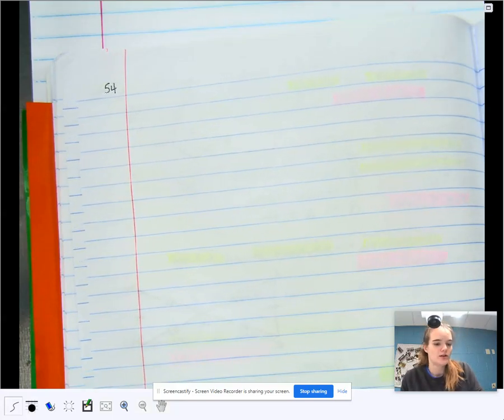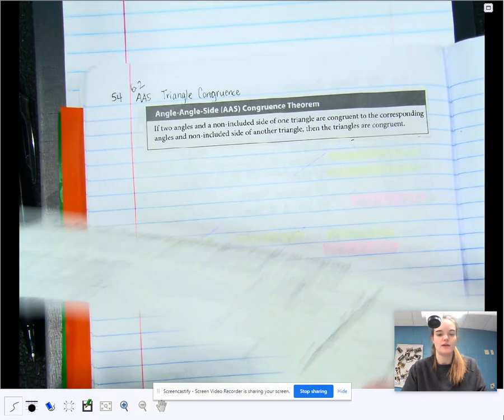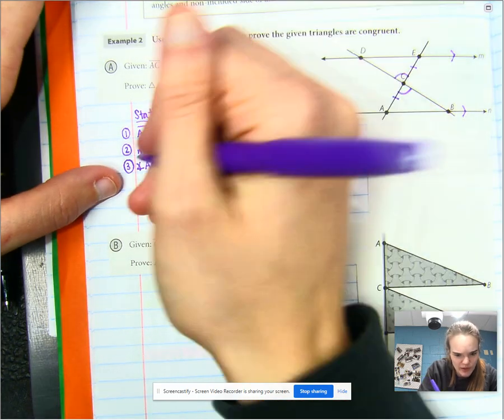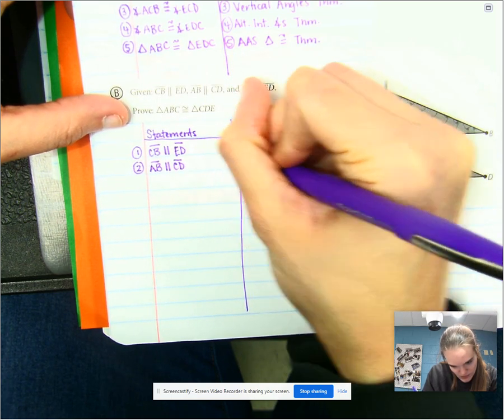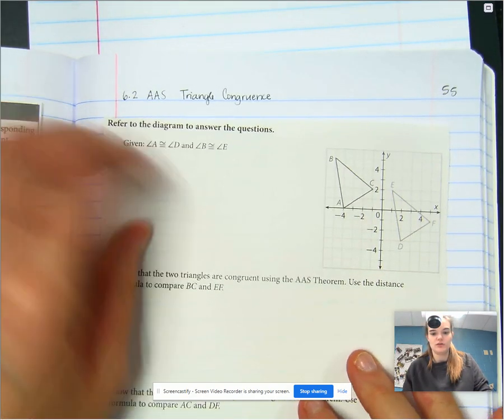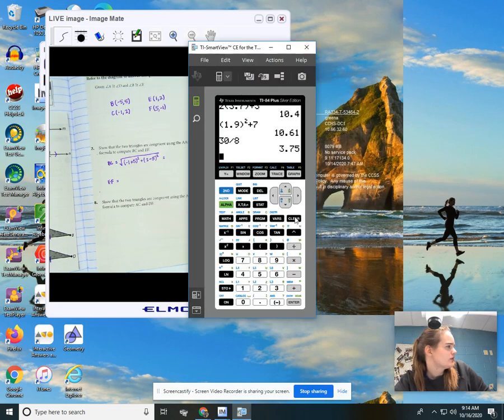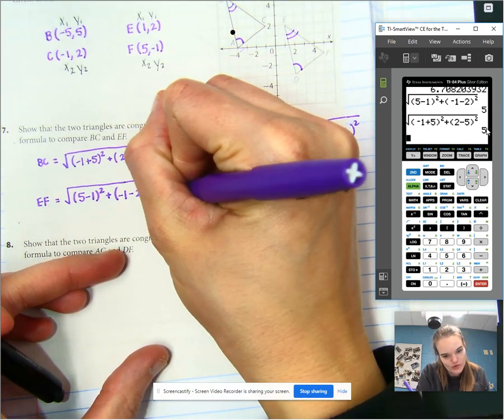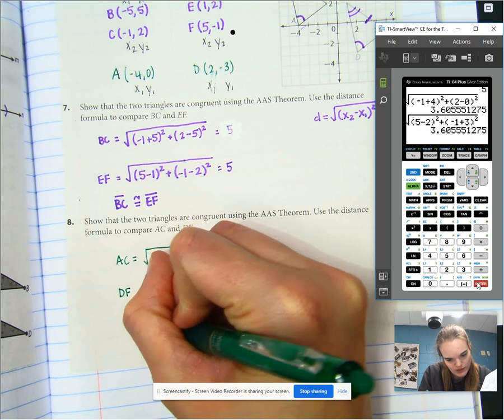6.2 AAS Triangle Congruence